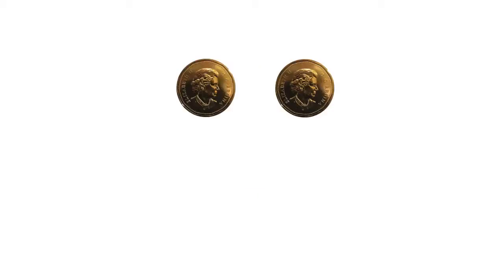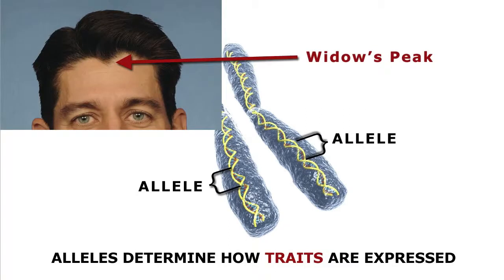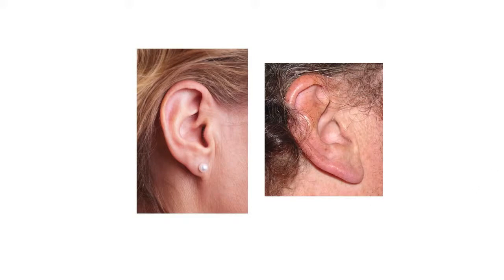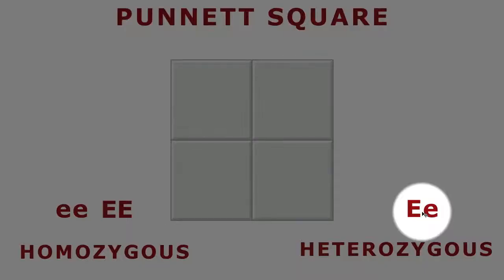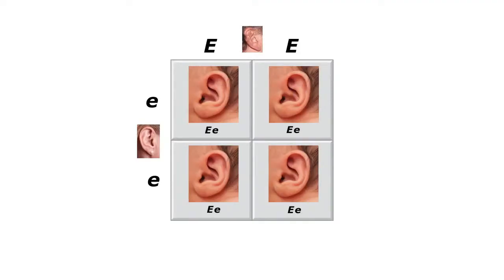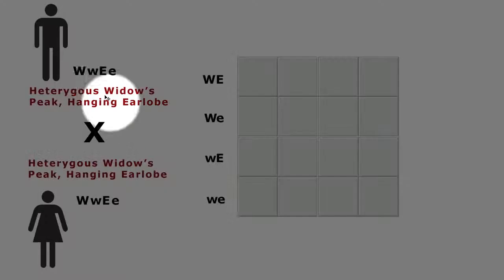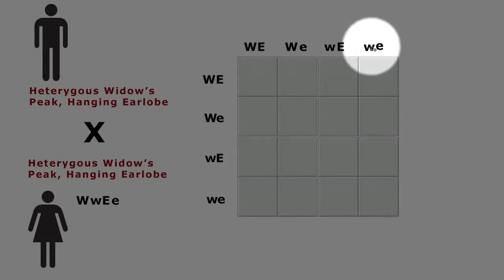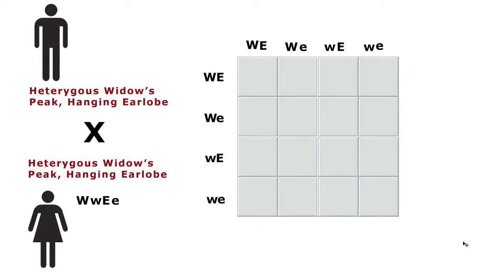ADLC - Science: Inheritance